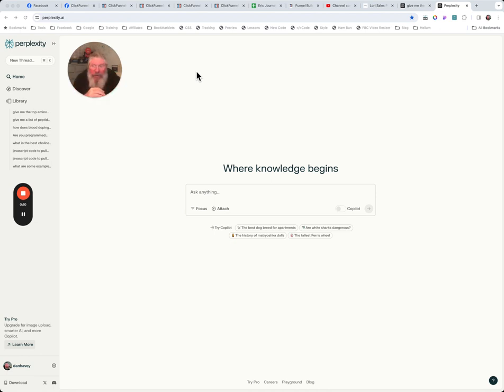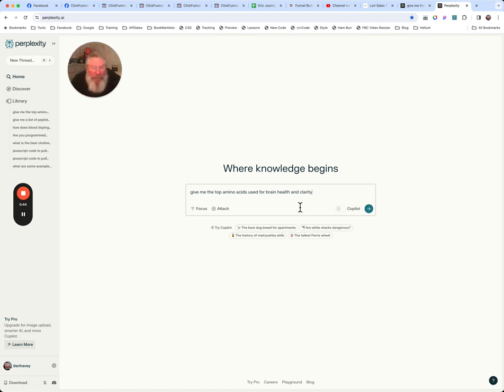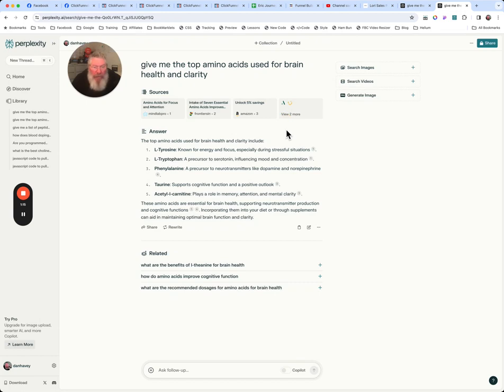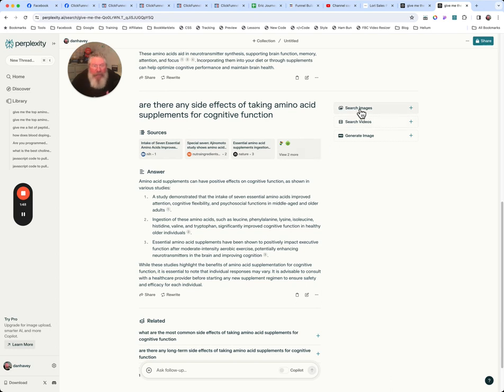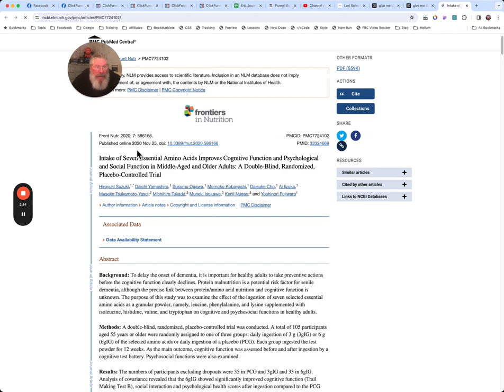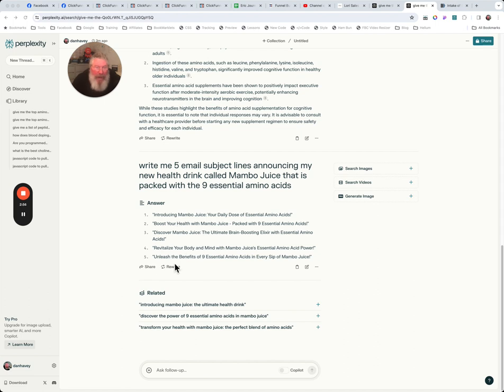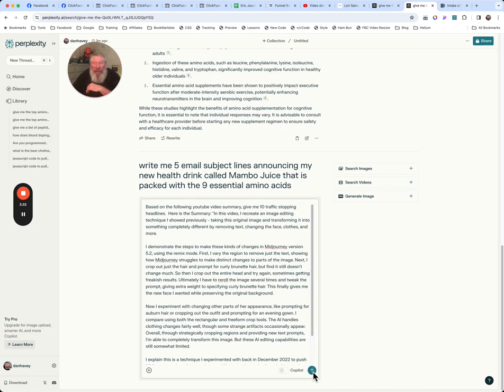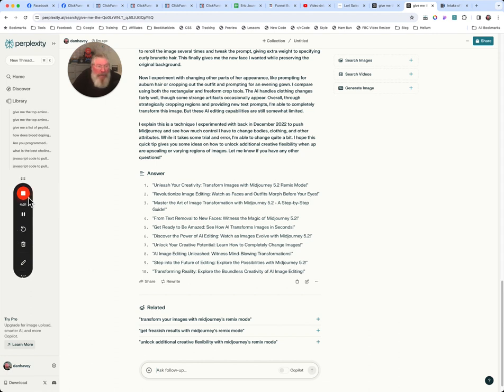Perplexity AI: The Ultimate Answer Engine You Need!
Hey everyone, it's Dan Havey here with another AI quick tip, and today I want to introduce you to a fantastic tool called Perplexity AI. You can access it either as a desktop version or as a Chrome extension, though I personally prefer the desktop version for ease of use. This tool is referred to as an answer engine, distinct from chat-based AI like ChatGPT. With Perplexity AI, you simply ask a question, and it provides real-time answers complete with sources you can delve into further.

To give you a practical example, I asked Perplexity AI for the top amino acids used for brain health and clarity. It promptly delivered the top amino acids along with a detailed explanation and provided several sources for further research, including links to scientific research papers and other relevant information. It even prompted related topics like how amino acids improve cognitive function, making it a powerful tool for continuous learning and exploration.

One cool feature of Perplexity AI is its ability to provide side effects or additional information on topics you query. For instance, when I asked about the side effects of amino acids for brain health, it listed potential side effects and linked to multiple sources for more details. It's fascinating how quickly and accurately it adapts and evolves, showing updates and improvements every time I use it.

Now, what's even more exciting is that Perplexity AI can also perform tasks similar to ChatGPT. For instance, I asked it to write five email subject lines about a new drink called Mambo Juice, which contains nine essential amino acids. It quickly generated five creative subject lines. You can further refine your prompts by feeding it more detailed information, such as a video transcript, to get even more tailored results.

To demonstrate, I inputted a YouTube video summary and asked for 10 traffic-stopping headlines. Perplexity AI generated a list of engaging headlines, proving its versatility in content creation. This tool isn't just for research; it can help you write articles, emails, headlines, and more, enhancing your productivity and creativity.

Whether you're on the free plan or considering the Pro version, Perplexity AI offers a wealth of functionality. The Pro plan, which I believe is around $20 a month, might offer even more features, such as a co-pilot mode for enhanced usability. I highly recommend giving Perplexity AI a try. It's a super cool tool that can significantly boost your efficiency and open up new possibilities in your work and research.